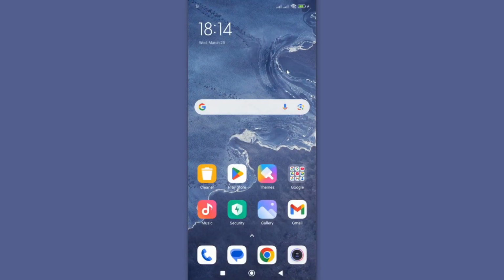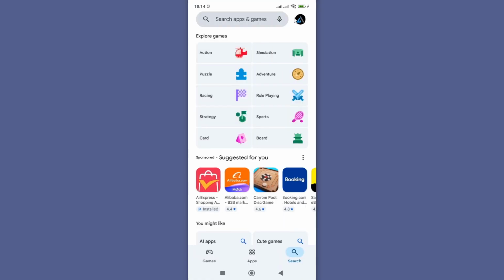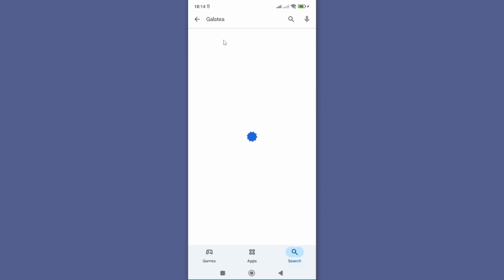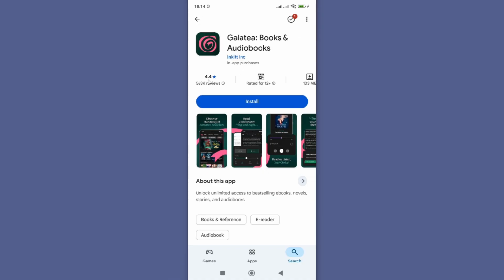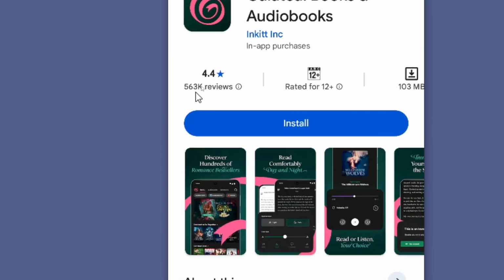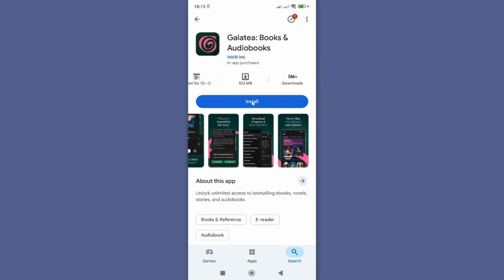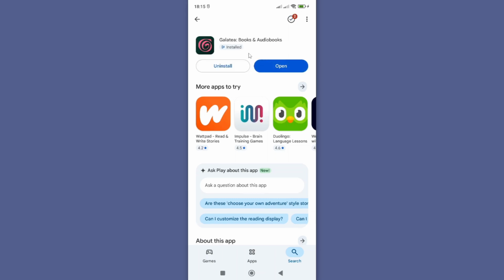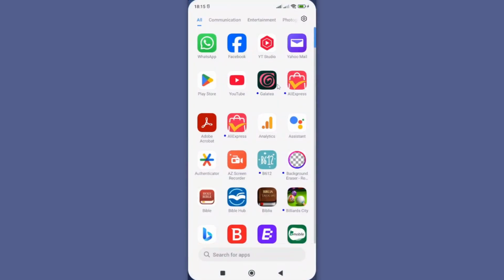How To Install The Right Galatea App On Android Smartphone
📱 Not sure which Galatea app is the right one to download on your Android smartphone? You've come to the right place! In this quick and straightforward tutorial, I'll show you exactly how to find and install the correct Galatea app on your Android device — no confusion, no guesswork!
With multiple apps sharing similar names on the Google Play Store, it can be tricky to know which one is the real deal. This video makes it simple and stress-free!
📌 What You'll Learn:

How to identify and download the correct Galatea app on Android
How to avoid fake or misleading apps with similar names on the Play Store
Step-by-step installation guide for the official Galatea app
Tips to verify you have the right app before installing

⏱️ Simple, clear, and beginner-friendly — get the right app installed in minutes!
💬 Have questions or running into issues? Drop them in the comments below and I'll be happy to help!